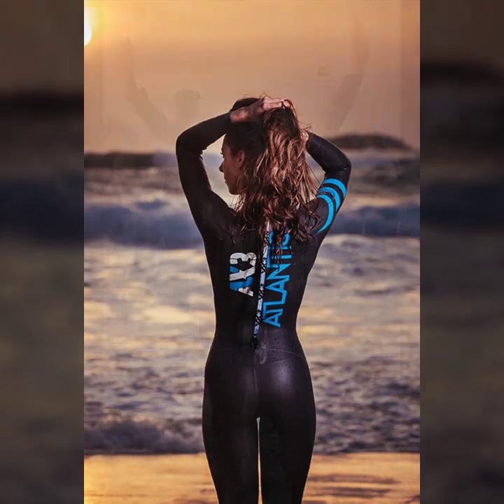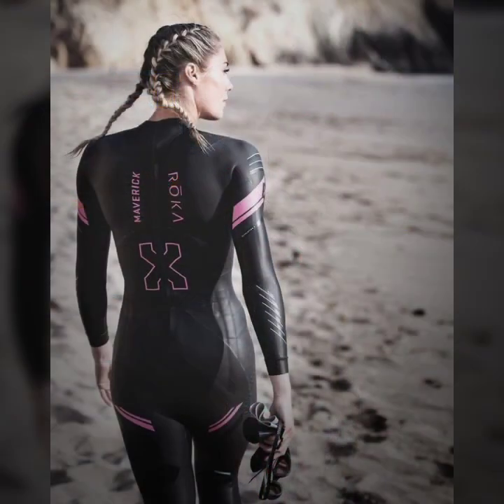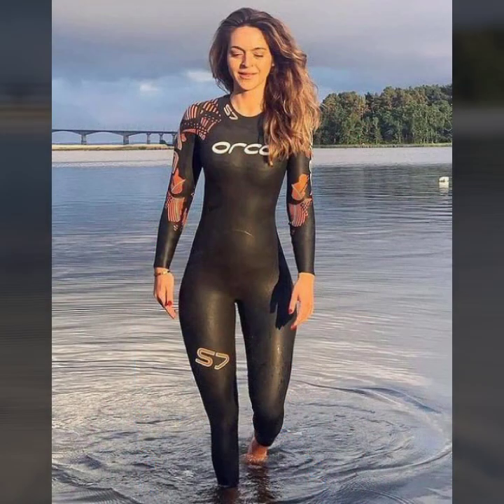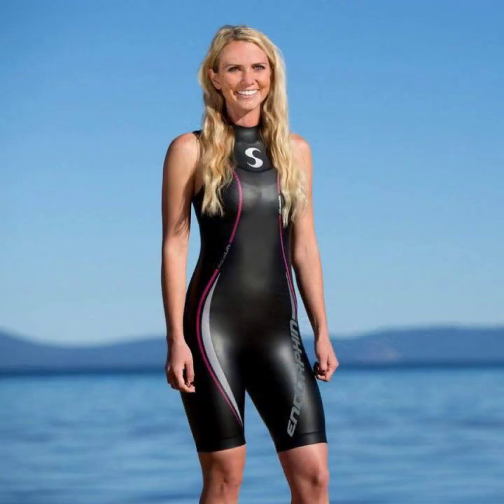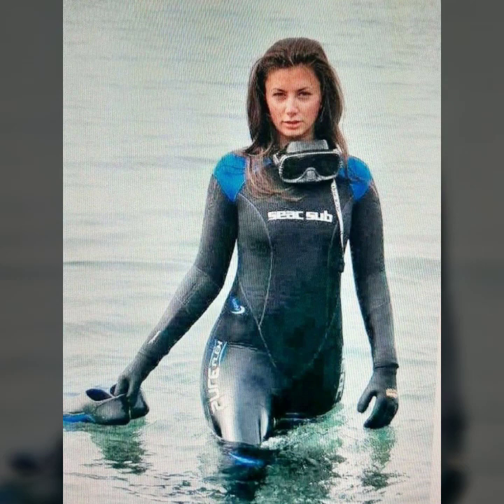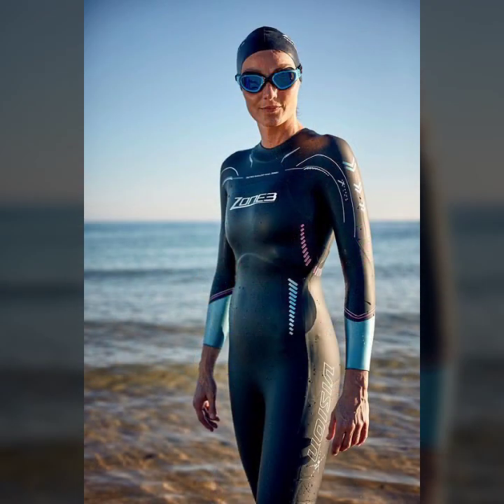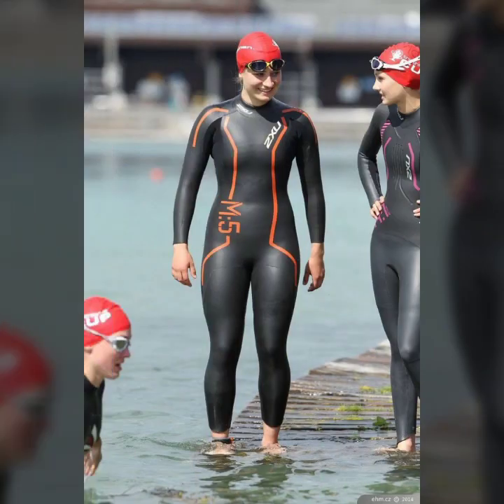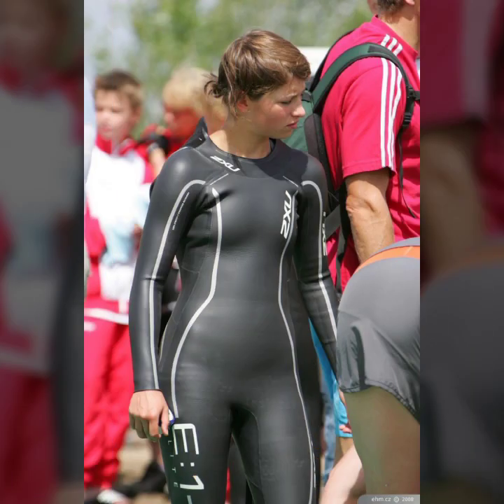Amazing and glamorous neoprene wetsuit&swwimmer dresses designs ideas